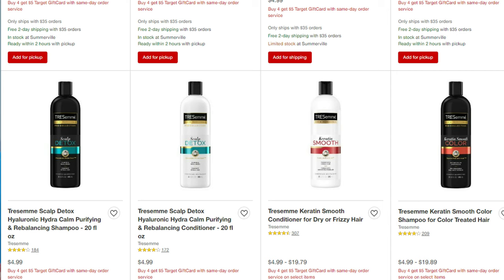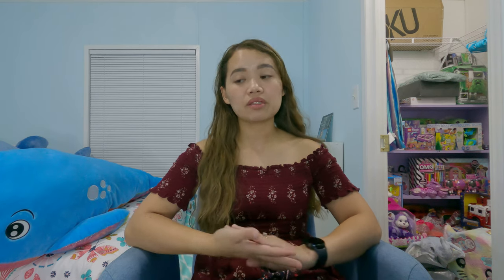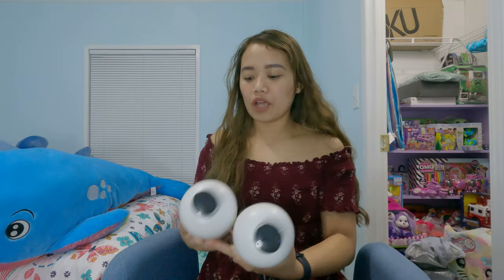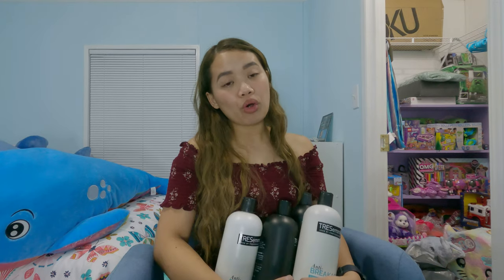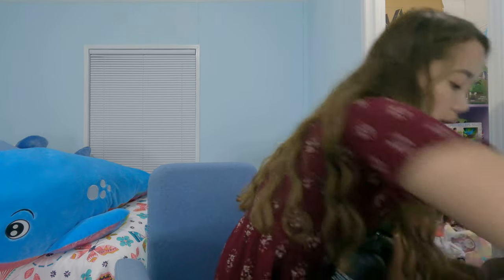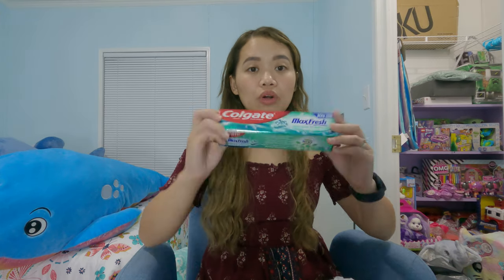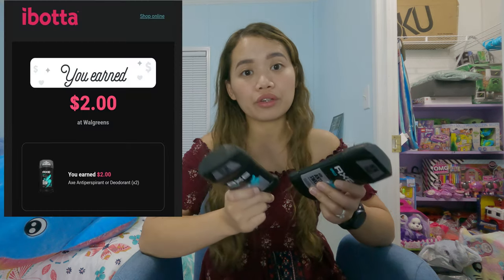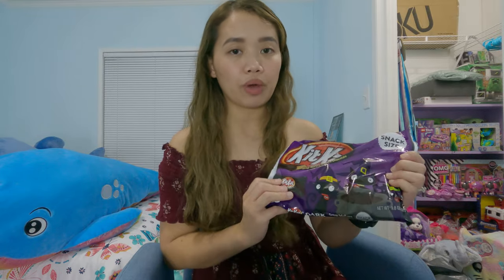My Haul from Target and Walgreens | Tresemme Deal | Clearance finds at Walgreens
Hello guys! This is my late haul for this week as I have been busy preparing for my travel soon. I did this haul at Target and Walgreens, and I am happy to share the deals that I did yesterday - Friday.

Also, the Target deal is still ongoing until next week, as far as I know. So if you have a $5 off coupon/s, run to Target! :D